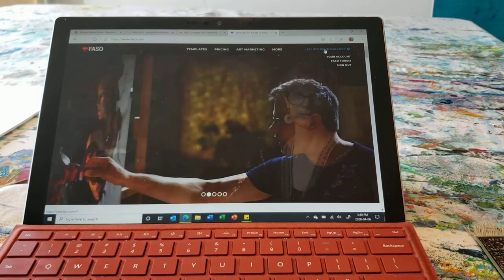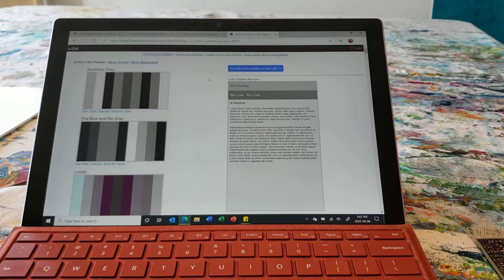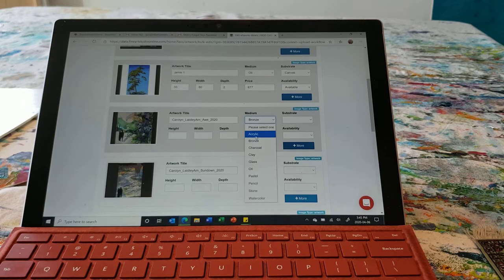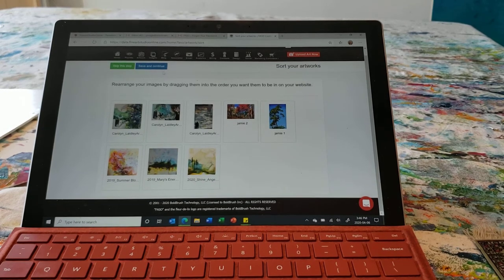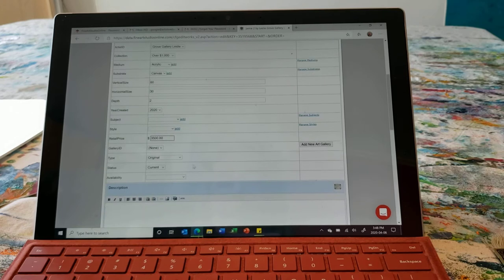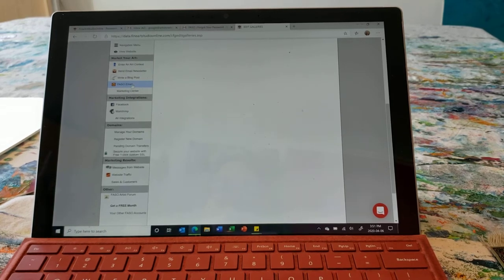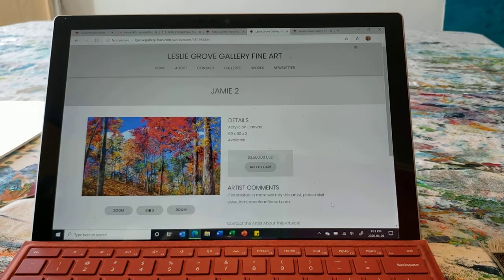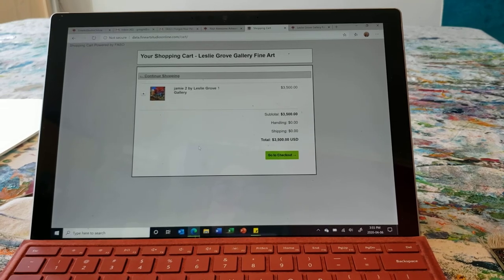Creating a new online store with FASO